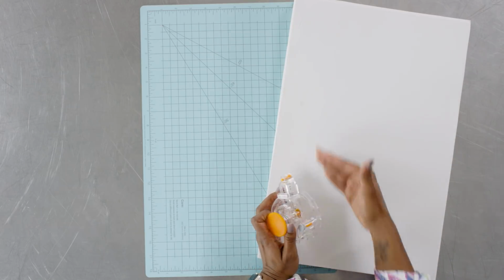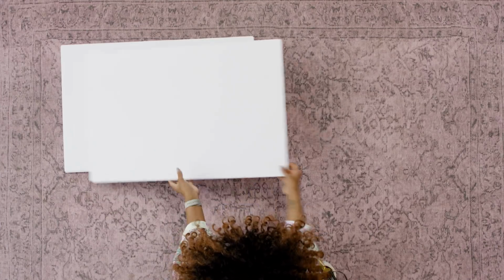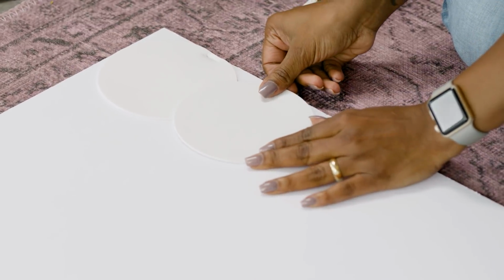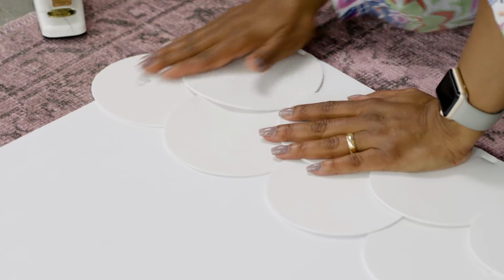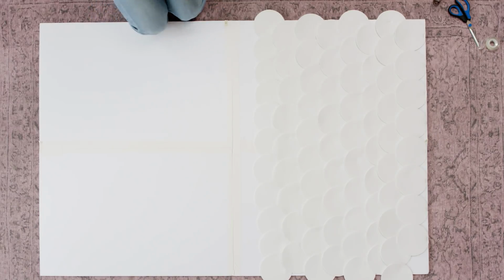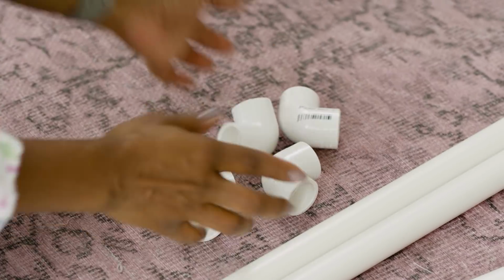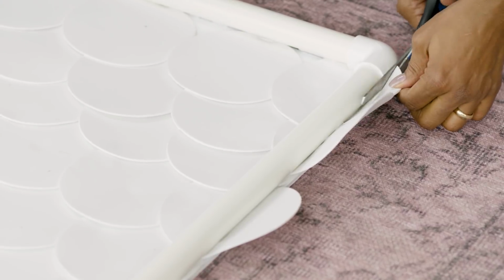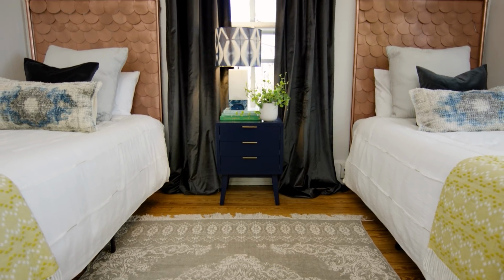DIY Scalloped Headboards for only $26! | DIY Headboard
These scalloped DIY headboards look fancy but they're made with only a few basic supplies!